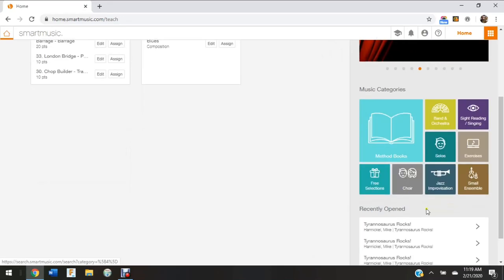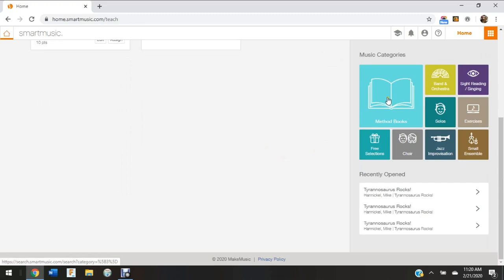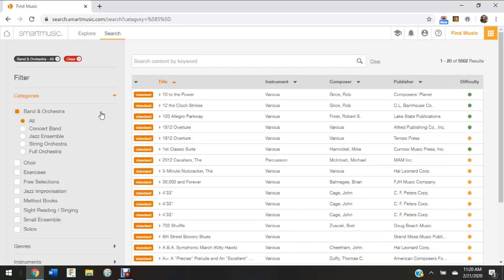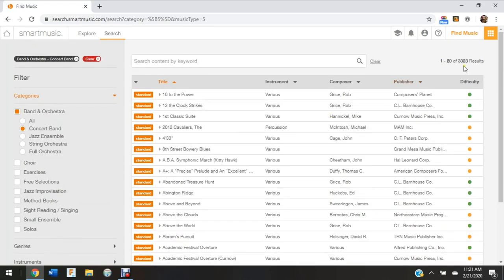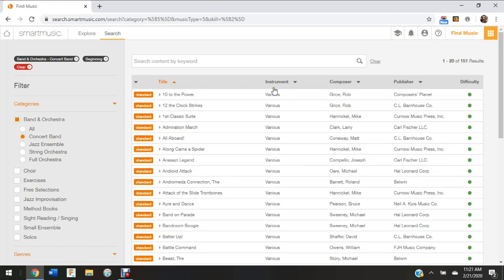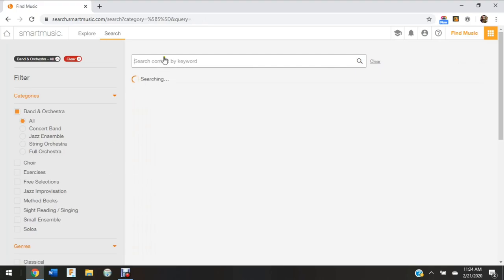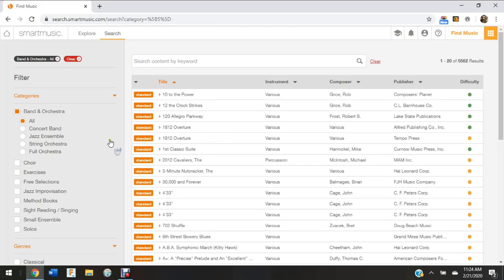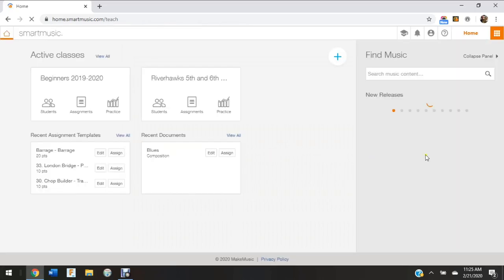Music Accompaniment Software Smartmusic Tutorial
Music accompaniment software Smartmusic is from the makers of Finale.  This is a tutorial of the new smartmusic for students and educators.
Smartmusic has recently changed from their classic version to the new online version of their acclaimed music accompaniment software.
I've been using this software since it's inception and I rolled over to the new version when they rolled it out to the public.
I am going to be doing a video showing you how to use the new software.

Question of the day: What topics would like to see covered simply put your suggestions down in the comments below.